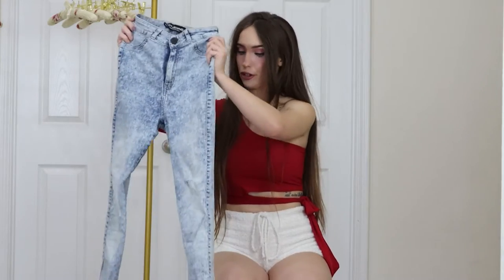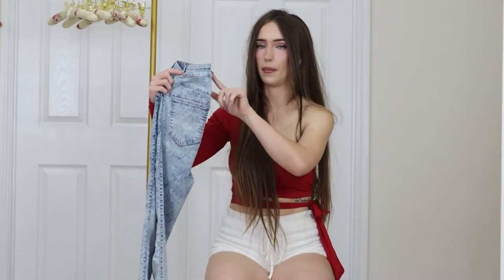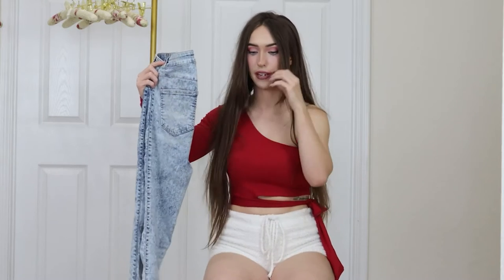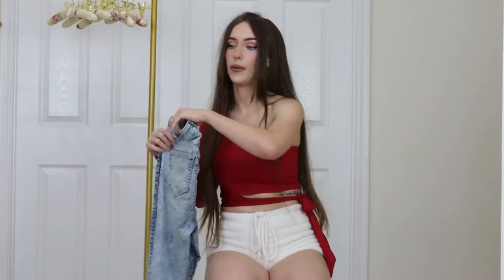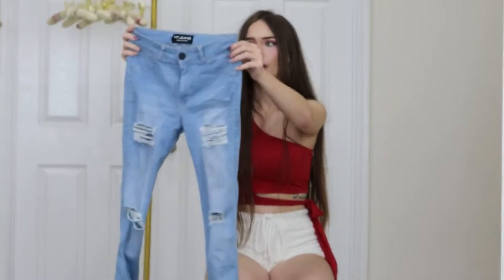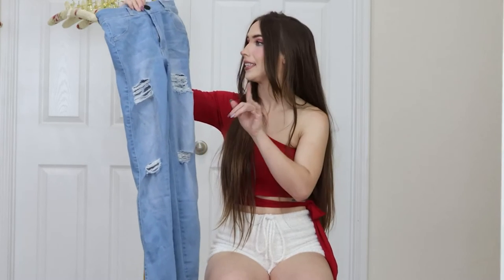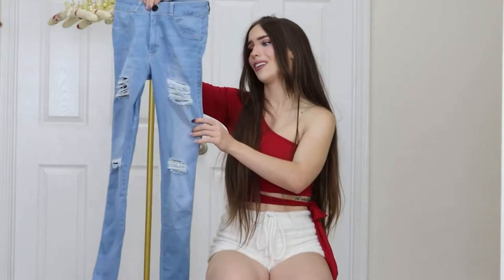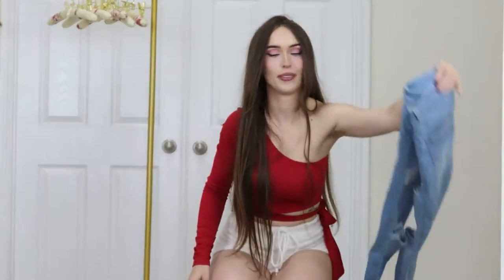BEST FITTING AND MOST FLATTERING JEANS FOR CURVES DEVON JENELLE JEANS TRY ON #002